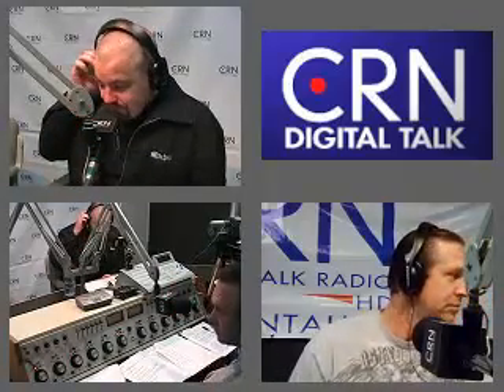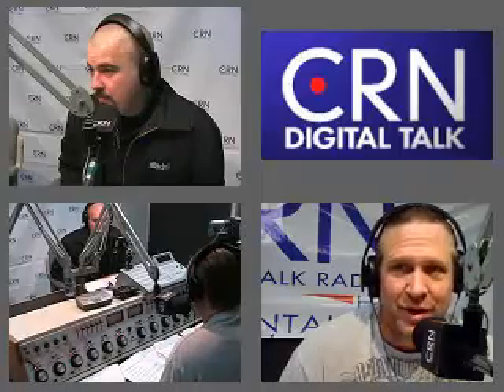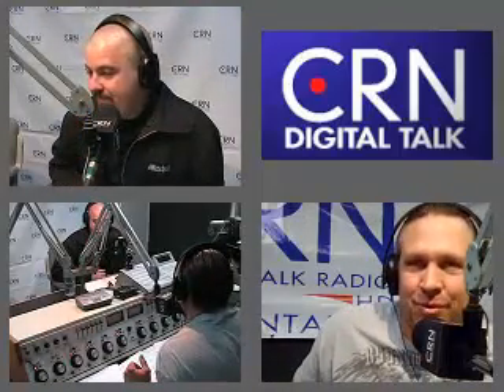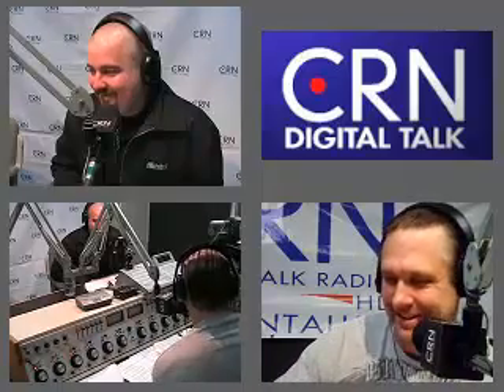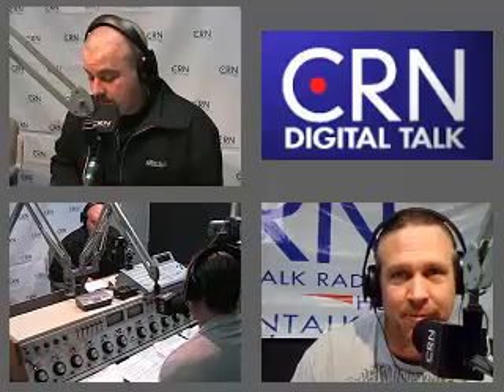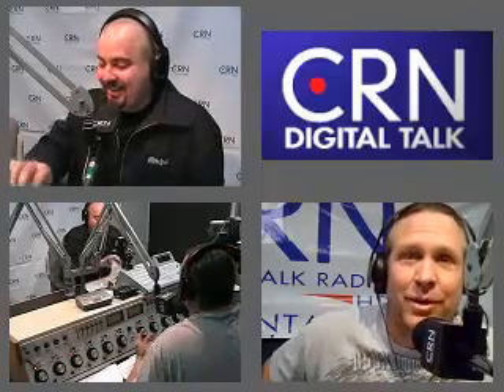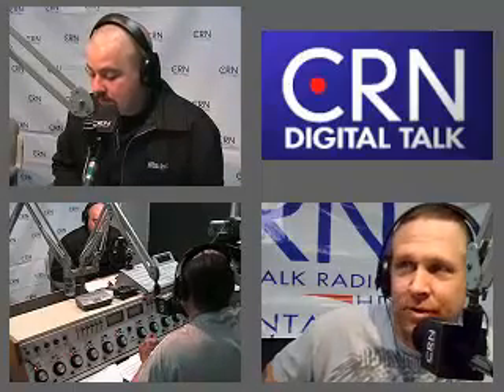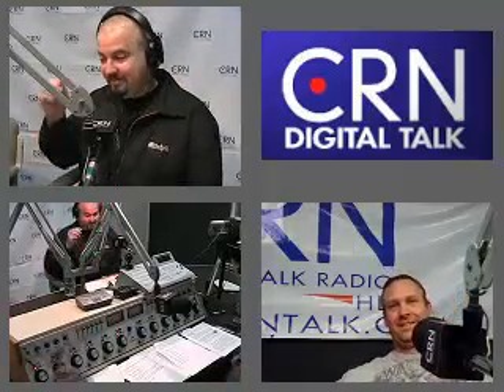In the Garage with Bodie Stroud on CRN 3/31/12 Segment #6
Shannon Hudson of Redline Gauge Works - Captured Live on Ustream